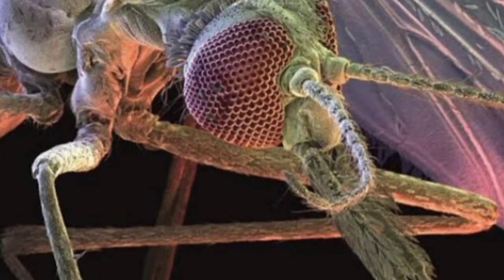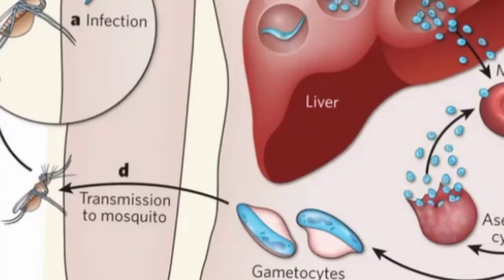Why Female Anopheles Mosquitoes Cause Malaria While Male Anopheles Mosquitoes Does Not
What is malaria?

Spread by mosquitos, malaria is one of the most common infectious diseases and a global public health challenge.

Malaria is a life-threatening disease caused by a parasite? that is transmitted through the bite of infected female Anopheles mosquitoes.

The parasite that causes malaria is a microscopic, single-celled organism called Plasmodium.

Malaria is predominantly found in the tropical and sub-tropical areas of Africa, South America and Asia.

If not detected and treated promptly, malaria can be fatal. However, with the right treatment, started early enough, it can be cured.

It is estimated that there were 198 million cases of malaria in 2013 and 584,000 deaths.

Around 95% of deaths are in children under the age of five living in Sub-Saharan Africa.

However, death rates have fallen globally by 47% since 2000 (WHO)

There are more than 100 kinds of Plasmodium that can infect many animal species such as reptiles, birds and mammals.

There are six different species of malaria parasite that cause malaria in humans: Plasmodium falciparum, Plasmodium vivax, Plasmodium ovale curtisi, Plasmodium ovale wallikeri, Plasmodium malariae and the very rare Plasmodium knowlesi.

Plasmodium falciparum and Plasmodium vivax are the most common types of malaria parasite that infect humans.

Plasmodium falciparum causes the most serious, life-threatening infections in humans.

How is malaria transmitted?

Malaria is transmitted via the bite of the female Anopheles mosquito.

These mosquitos most commonly bite between dusk and dawn.

The Anopheles mosquito acts as a vector? for the malaria parasite, carrying the parasite from host to host.

If a mosquito bites a person already infected with the malaria parasite it can suck up the parasite in the blood and then spread the parasite on to the next person they bite.

There are about 20 different Anopheles species? around the world that are responsible for the spread of malaria between humans.

There are five species of Anopheles in the UK that would be able to transmit malaria. Malaria was endemic? in the UK until the 19th century but was eradicated and is no longer spread in the UK.

Malaria is generally not spread directly from person to person. However, in some rare cases malaria has been spread through blood transfusions and the sharing of needles.

Malaria is most severe in villages that are surrounded by forests where rainfall patterns and humidity levels suit the mosquito best. The longer the life span of the mosquito, the longer the malaria parasite has to complete its development inside the mosquito.

Malaria transmission occurs mostly during the rainy season but rates of transmission can vary from one year to the next.

An Anopheles mosquito taking a blood meal from a human.

Malaria life cycle

The malaria life cycle starts when a mosquito carrying the malaria parasite bites a human, injecting the parasite (in its sporozoite form) in its saliva into the human bloodstream.

Once injected into the blood, the sporozoites head straight to the liver and within 30 minutes they have invaded the liver cells. Here they develop from sporozoites into merozoites and multiply rapidly to produce thousands of merozoites. They are usually in the liver cells for 10 days.

In some malaria species, such as Plasmodium vivax and Plasmodium ovale, the malaria parasites can lie dormant? for months or years in the liver. This dormant form, the hypnozoite, can then become reactivated and continue its life cycle causing disease. This dormant stage does not happen in Plasmodium falciparum.

The merozoites burst out of the liver and invade red blood cells? in the bloodstream. Here, they multiply further.

After 48 hours, the merozoites have multiplied so much that the red blood cells burst, releasing more merozoites into the bloodstream, which can then infect more red blood cells.

Over 10 days some merozoites will develop into gametocytes. This is the sexual form of the parasite.

When another mosquito sucks up blood from an infected human they take up the gametocytes.

Once inside the mosquito gut, the gametocytes mature into gametes?.

Male and female gametes fuse together during sexual reproduction resulting in the formation of a mobile ookinete.

The ookinete burrows through the mosquito’s stomach wall.

The ookinete then forms an oocyst on the other side of the stomach wall. Within this oocyst a thousand new sporozoites form.

After about 5-7 days the oocyst bursts, releasing the sporozoites. These then migrate up to the mosquito’s salivary gland, ready to be injected into the next individual it bites.